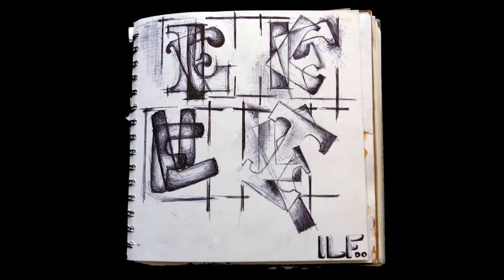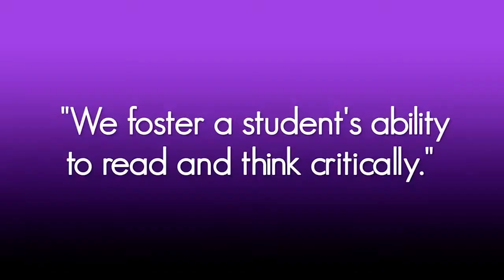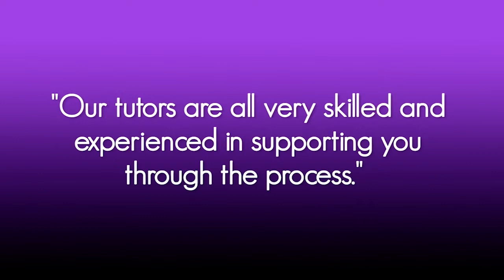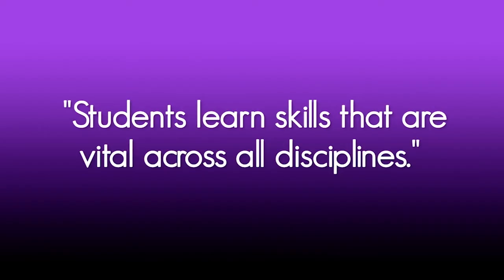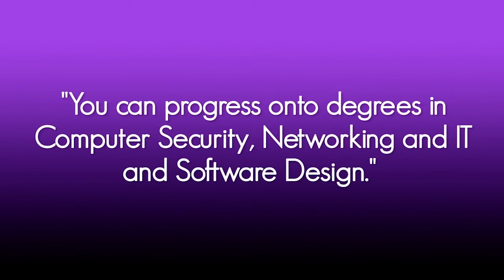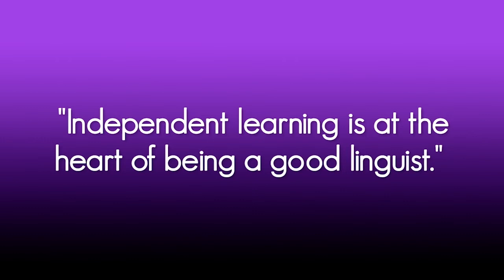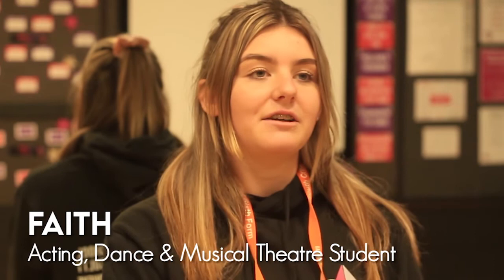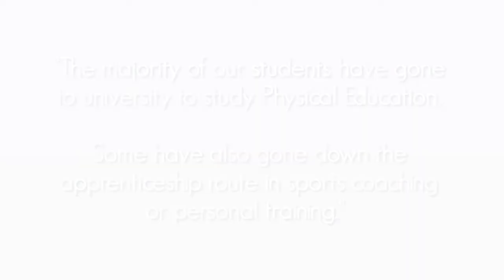Courses at Sixth Form | South Craven School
Step Towards Your Future.

00:00 Welcome
00:14 Art / Fine Art / Graphics / Photography / Textiles
01:52 Business Studies
02:37 Engineering / Product Design
03:36 English Language / English Literature / Media
05:11 EPQ
06:30 Geography
07:35 Health & Social Care / Psychology
08:53 History / Politics
10:13 IT
11:21 Core Maths / Further Maths / Maths
12:28 French / German / Spanish
14:05 Acting / Dance / Music / Musical Theatre
15:27 Applied Science / Biology / Chemistry / Physics
16:46 Sport
18:03 What Else Can You Expect?